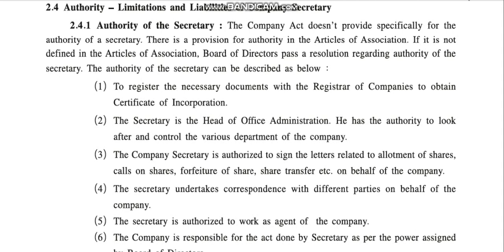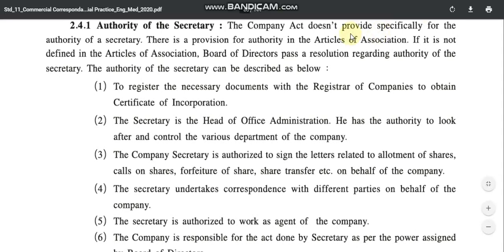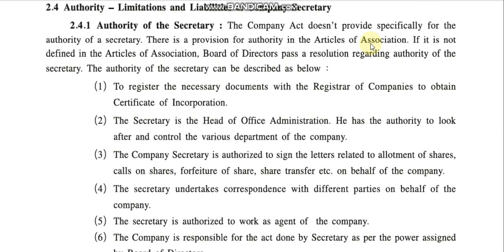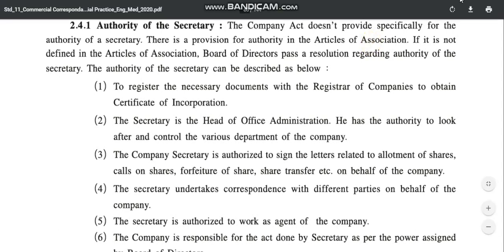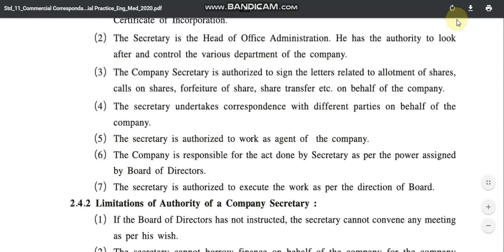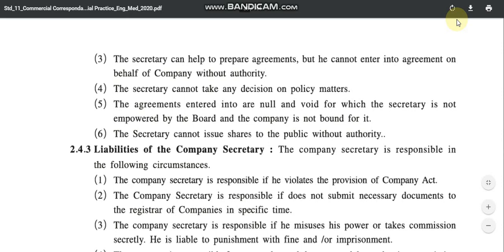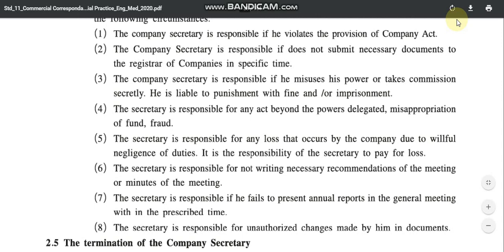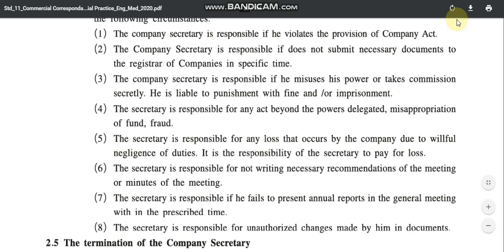COMPANY SECRETARY I 11 COMMERCE I SP I CHAPTER 2 I PART 4 I BY VIRAL SIR